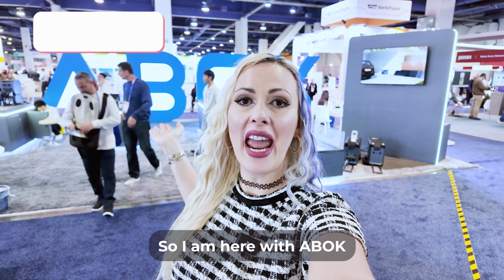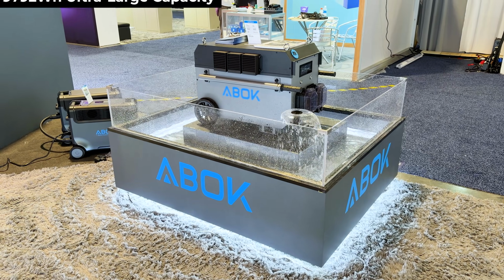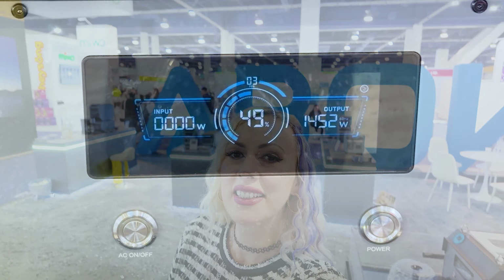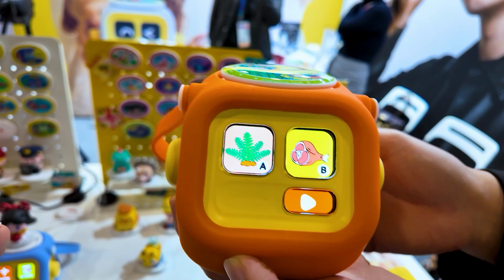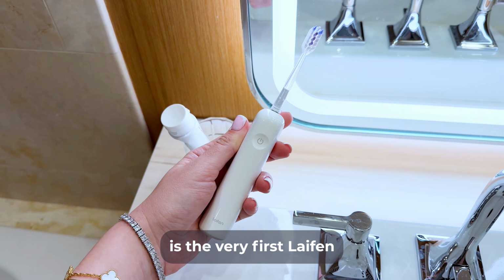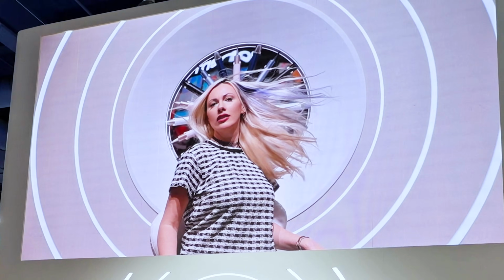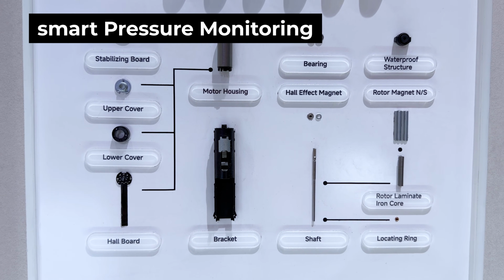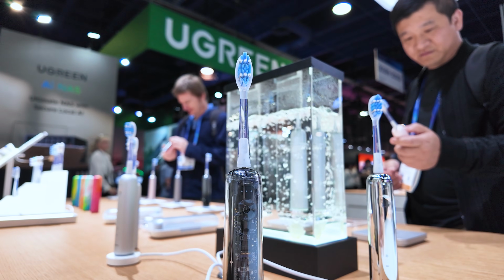BEST TECH ON CES 2026! ABOK Power Station, Laifen, speedpace Interactive Story Machine for Kids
✅ speedpace Interactive Story Machine for Kids: AMZ
Use code: CES2026
✅ ABOK Power Station: ABOK on Amazon

Join me from CES 2026 in Las Vegas as I explore the latest tech news and future technology shaping our world! We'll dive into groundbreaking ai and robotics, including a robot designed to learn and translate different languages, showcasing the incredible advancements in ai technology. Get ready to see how innovations from global tech giants are solving complex problems and creating a new future. This video takes you to CES 2026 in Las Vegas, highlighting cutting-edge technology including various robots and advancements in robotics. As an engineer, I'm always looking for ways to boost home efficiency, and this new Gavi Life ice machine is a game-changer for family essentials. Join me for a concise gadget review of the most exciting innovations shaping future tech. 👍 Like for tech news fans! Comment: What gadget are you most excited for?

All opinions are 100% my own — I do not represent or have stakes in any brand.
I'm not a professional or licensed expert. My reviews are based on personal experience.
Crowdfunding products: back at your own risk — I’m not responsible for delivery or quality.